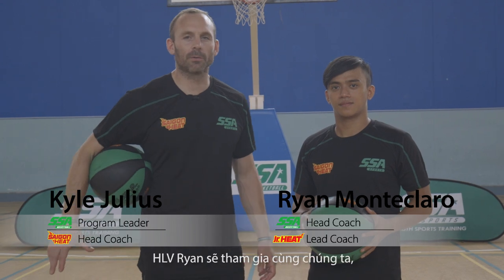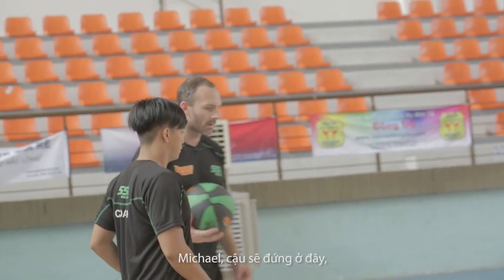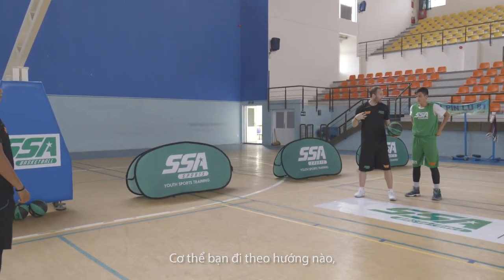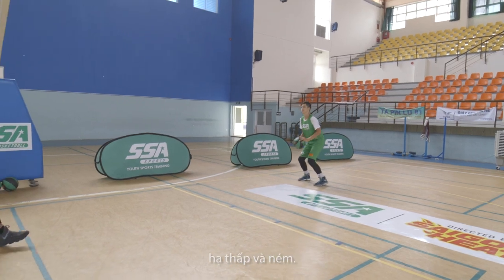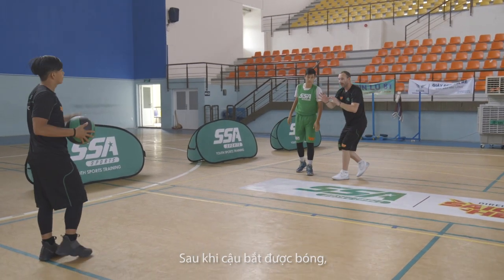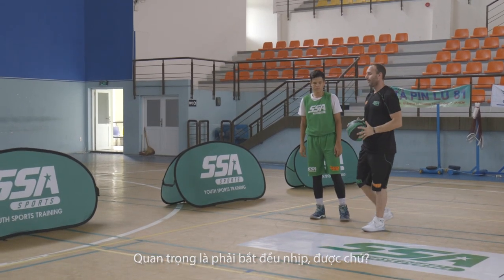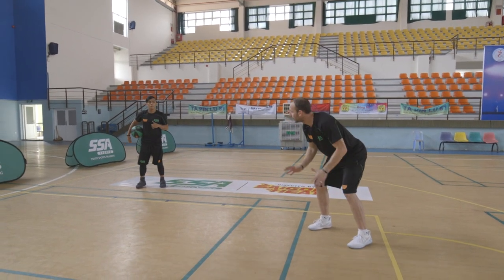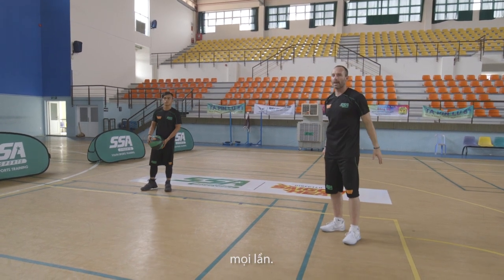[SSA] NBA world class shooting drills - Exclusive training with Kyle Julius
Advanced shooting drills, build up from 3 key blocks to become a better shooter! Sounds simple but guaranteed a lot of fun and challenging! Join SSABasketball to learn Kyle's shooting formula.
🏆 Kyle Julius - SaigonHeat Heach Coach, Championship Wining Coach
🏆 Ryan Monteclaro - SSA Head Coach, JrHeat Lead Coach